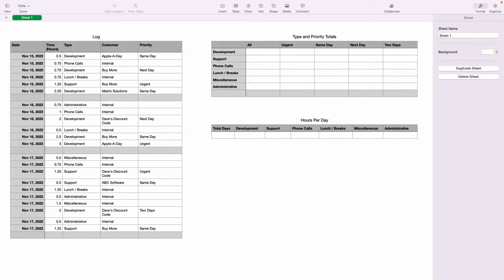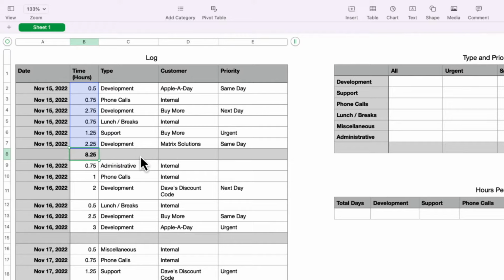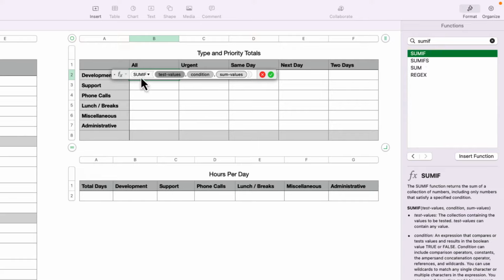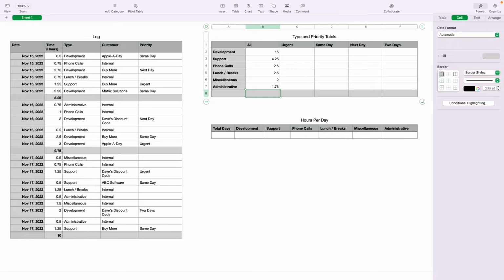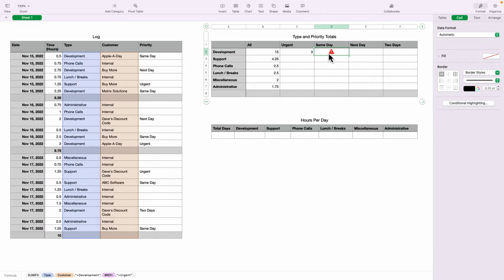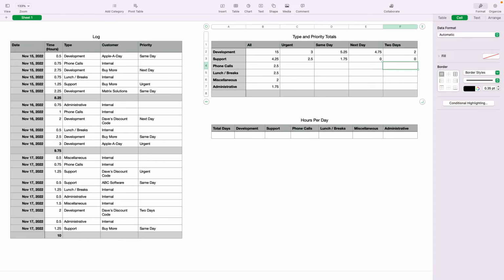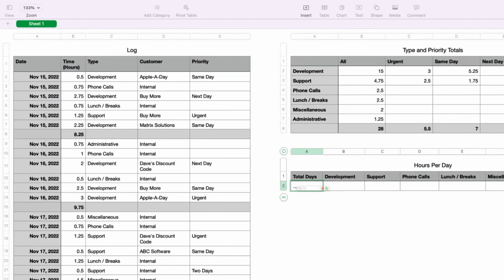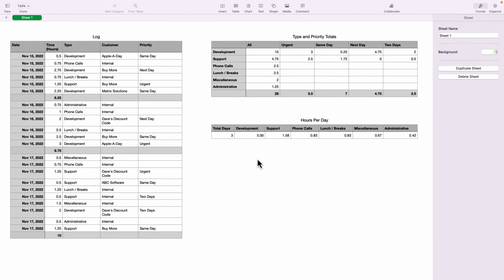SUM(), SUMIF(), and SUMIFS() explained for Apple Numbers!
This is a thorough tutorial on using the these functions in Apple Numbers:

SUM
SUMIF
SUMIFS
COUNTBLANK

Here's is a DropBox link to the Numbers document used in this tutorial:

This tutorial is useful for anyone learning about formulas in Numbers however it is aimed at beginners.

Mac Numbers Numeric Functions